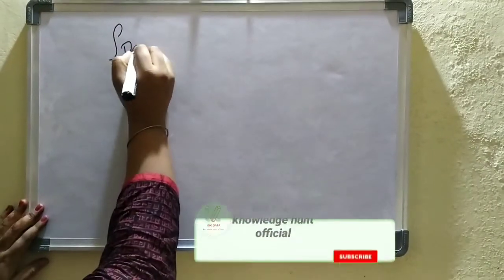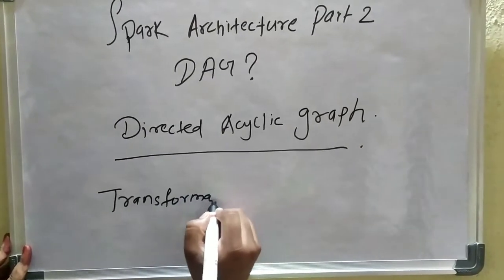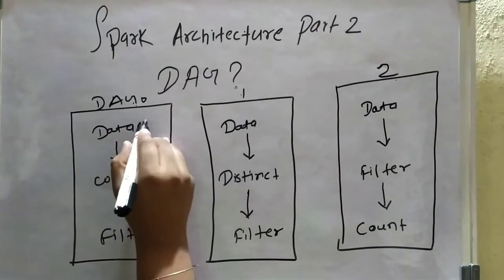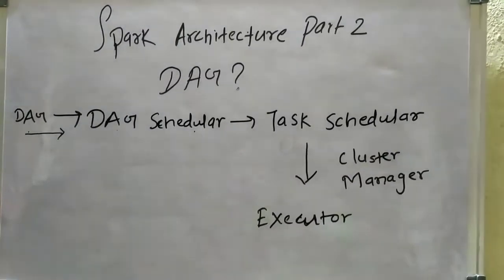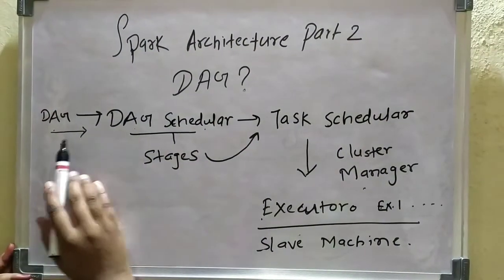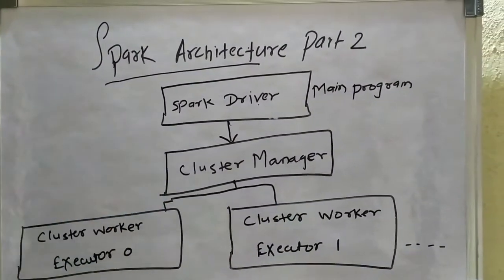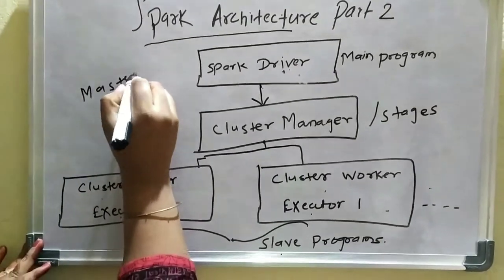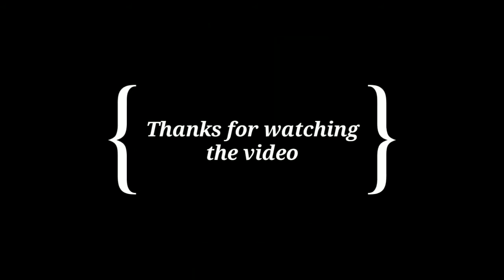What is DAG? | DAG in Apache Spark | Spark Architecture part 2 DAG in brief.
This video will provide you the detailed  knowledge about DAG, which are considered to be the backbone of Apache Spark.

This video will cover the following topics:
Architecture of spark?
What are DAG?
Directed acyclic graph overview with it's structure

This channel is all about the upcoming , grooming new technologies as machine learning, big data, nlp etc.
This channel gives a brief introduction regarding big data concepts, machine learning algorithms, NLP concepts, operating system lectures. Lot's of easy explanation videos to understand the topics easily.

The best book that I refer for machine learning
The Mic link I have used